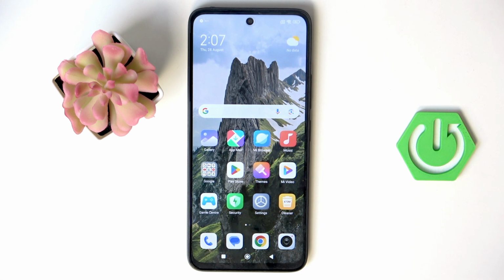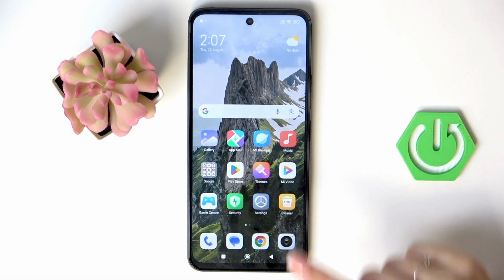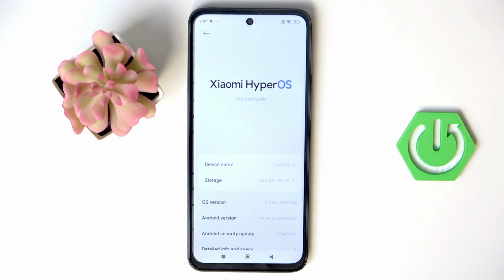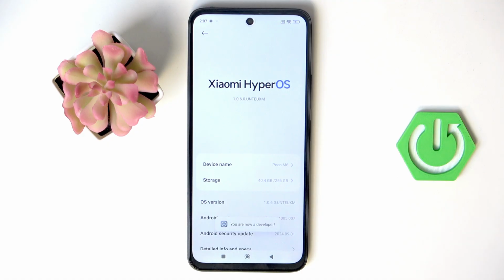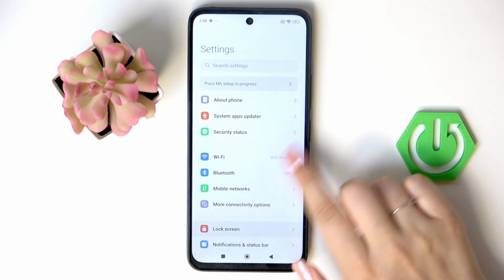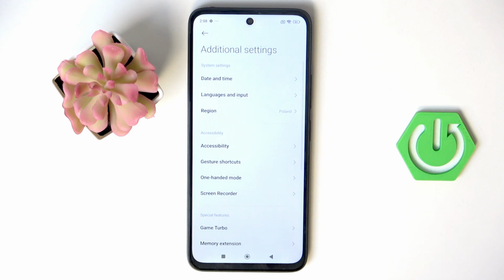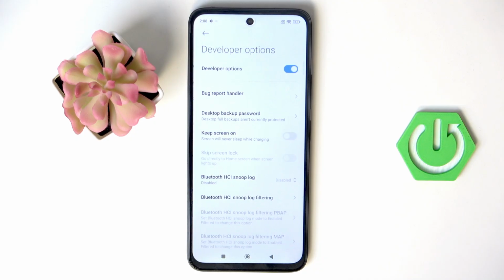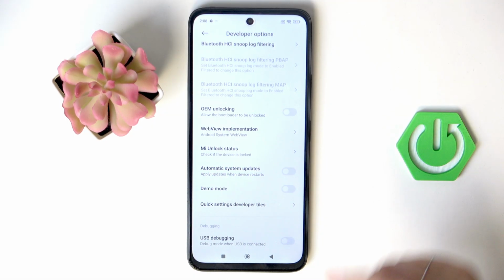POCO M6 5G – How to Enable or Disable Automatic Software Update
If you want to control when your POCO M6 5G receives system updates, this video will show you how to enable or disable automatic software updates step by step. Learn how to access the developer options, find the automatic system update setting, and easily switch it on or off. Managing software updates on your POCO M6 5G helps you stay up to date with the latest features or avoid unexpected changes. Follow along to make sure your device updates only when you want it to.

How to enable automatic software update on POCO M6 5G?
How to disable automatic system updates on POCO M6 5G?
Where is the automatic update setting in POCO M6 5G?

0:00 Introduction
0:08 Open Settings and About Phone
0:20 Enter Developer Mode
0:33 Access Additional Settings
0:38 Find Developer Options
0:44 Enable or Disable Automatic System Update
0:55 How Automatic Updates Work
0:59 Turn Off Automatic Updates
1:05 Outro